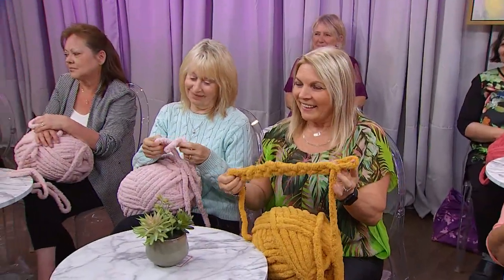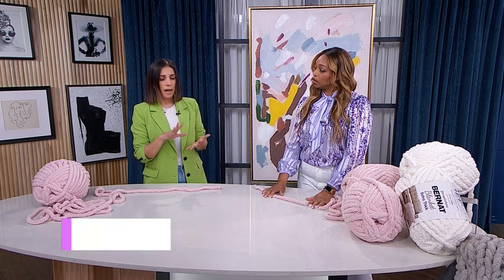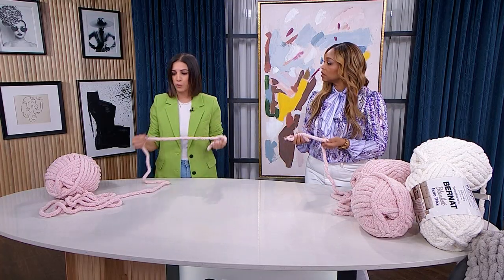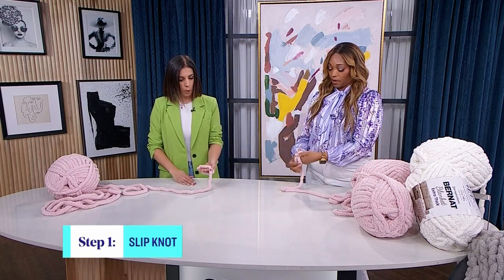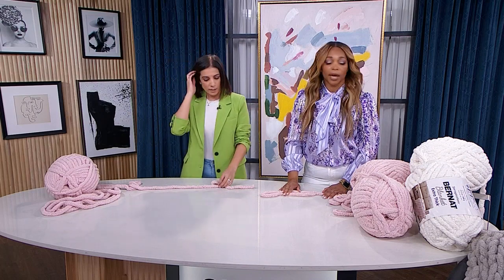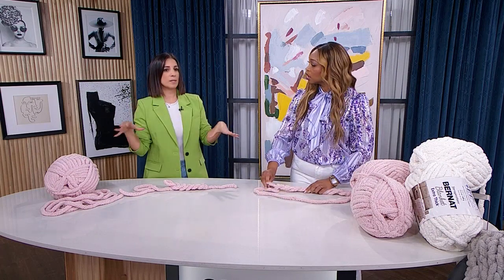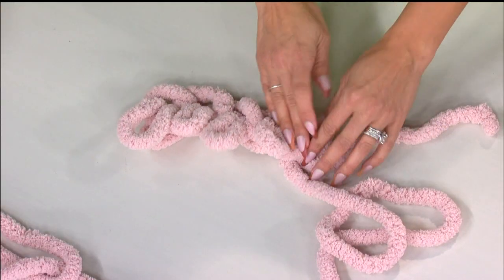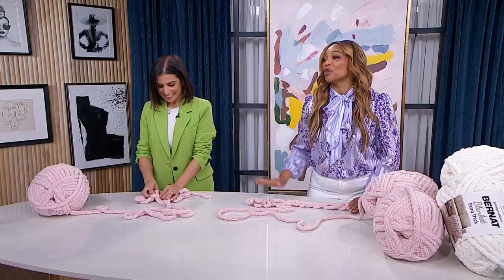My National TV Segment | Hand Knit Tutorial on Cityline!!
This was so surreal to me! I have been a TV Producer for 18 years. It was so much fun to combine my love for TV and my love for yarn all in one day.  And the audience was so in to it! :)

@cityline is the Canada's longest running daytime show.

Thank you @Yarnspirations for all the jumbo yarn.